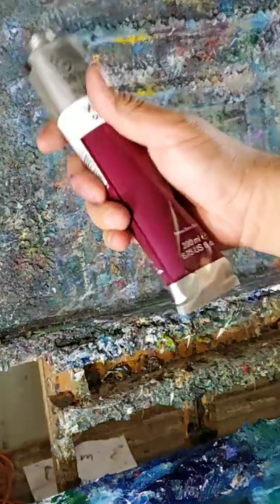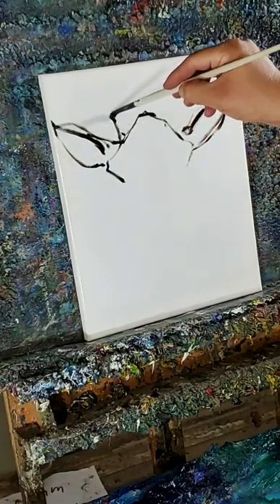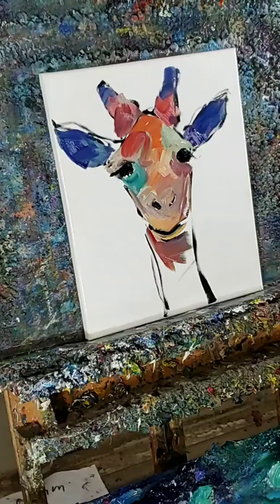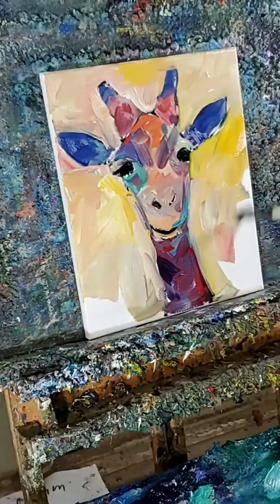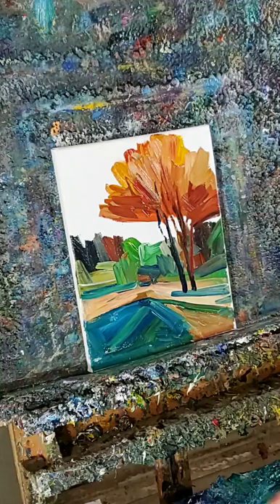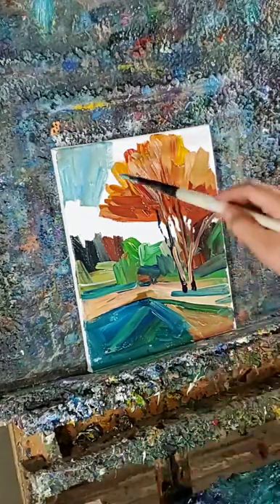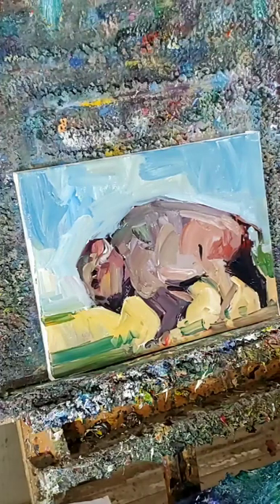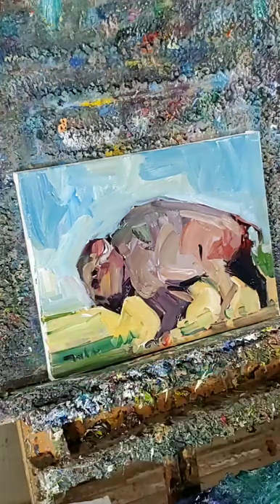Painting In The Studio - Facing The Truth of Your Art Career